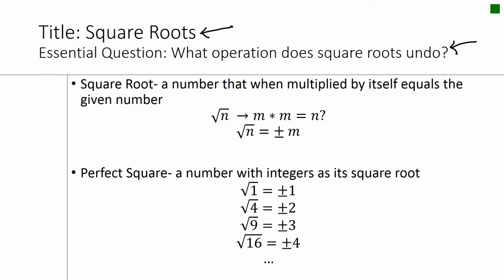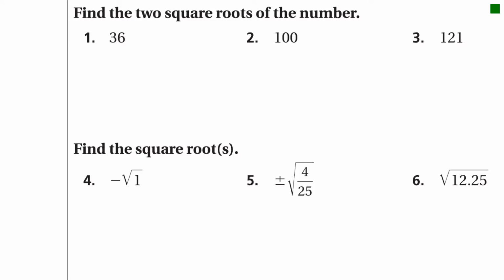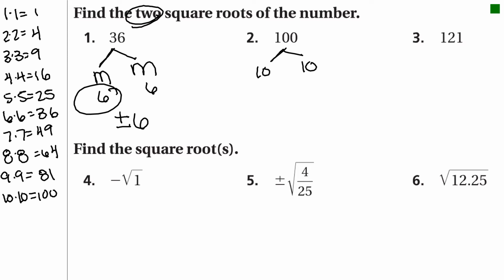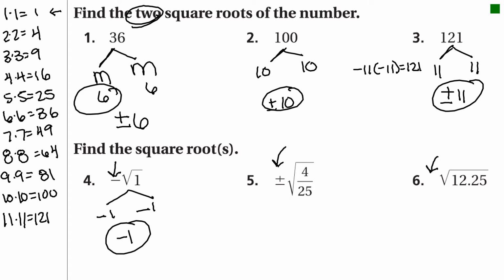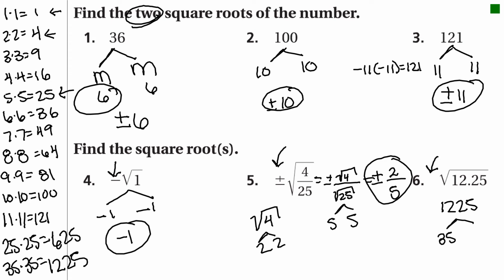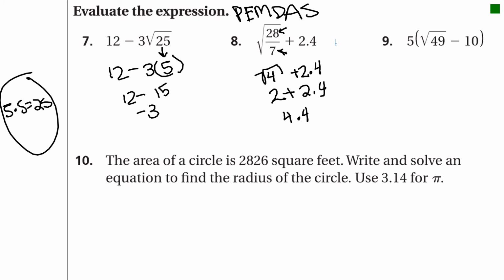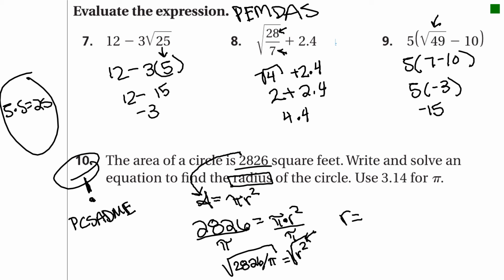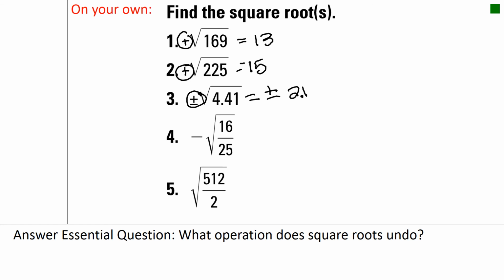Math 8 6 1 lesson- Finding Square Roots